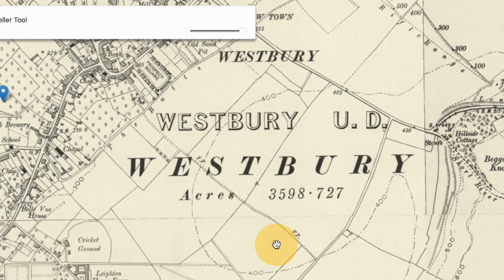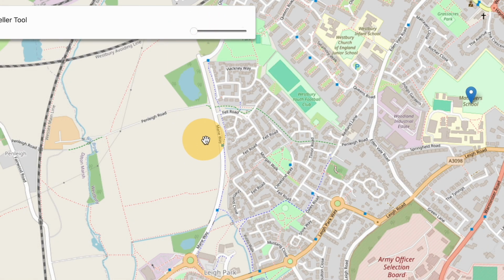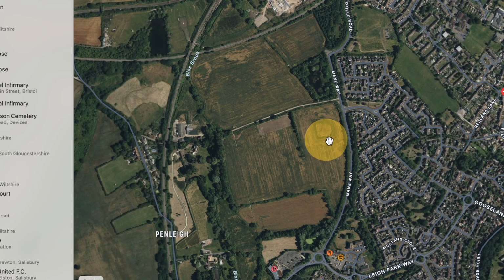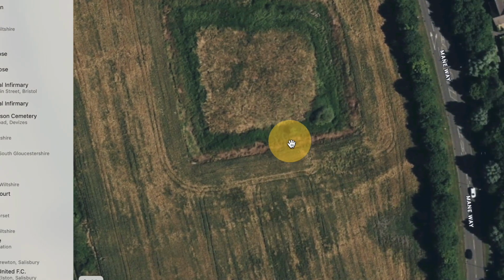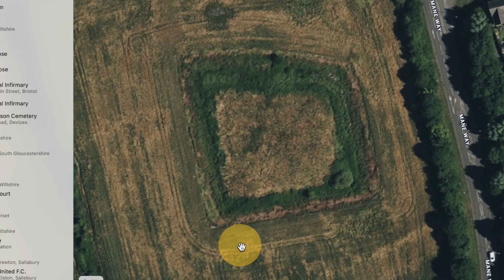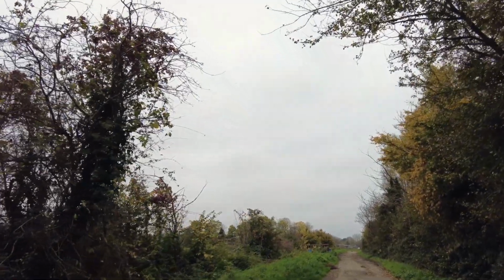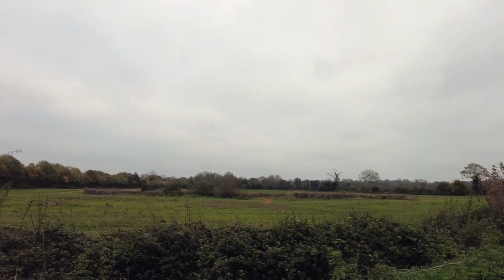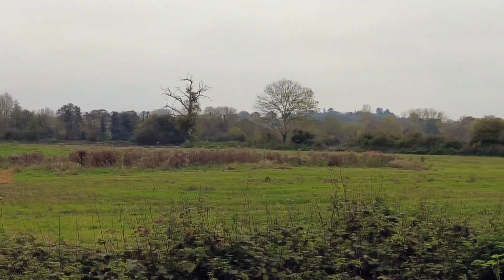Not All Moats Surrounded Castles - What were they for?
Not all moats surrounded castles. In medieval times England had thousands of moated homes. Why was this a popular way to live? How many were there and are they still visible.

Join me as I find out about such moats and how they were used. We even get to see one!

If you want to support what I do without becoming a channel member,  you can use the link below for one-off donations.